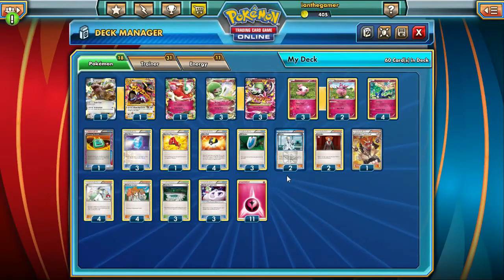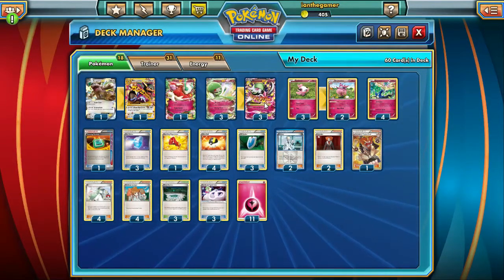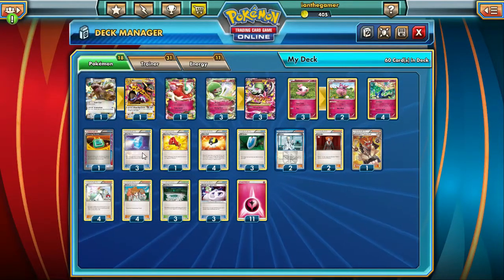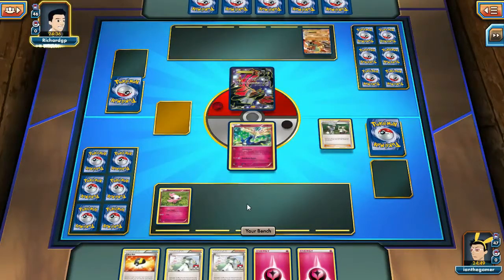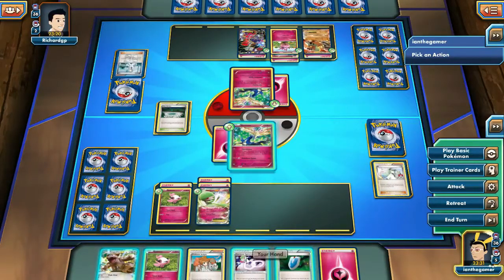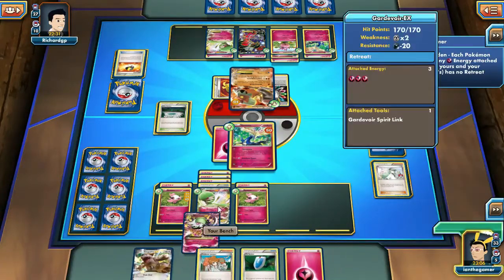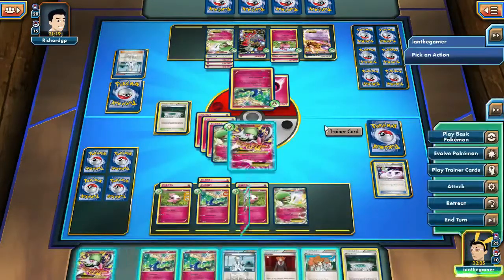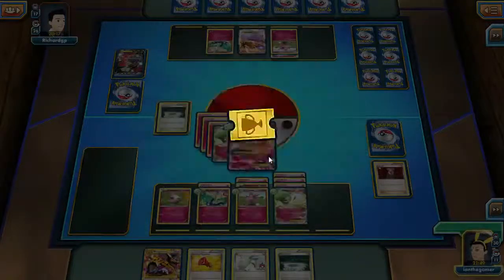PTCGO M Gardevoir Deck Analysis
Today we will take a look at a M Gardevoir EX fairy build on PTCGO